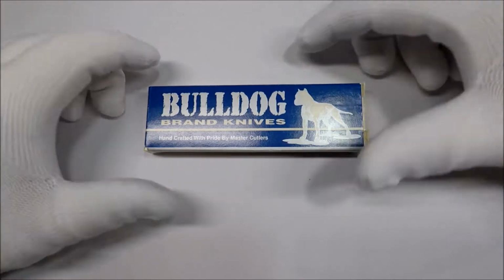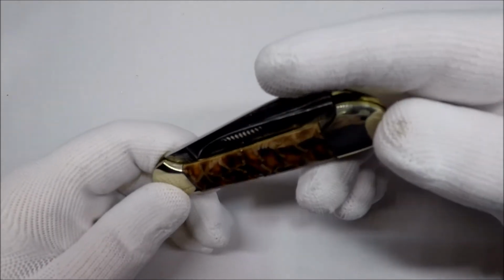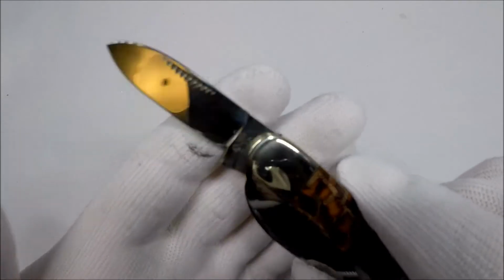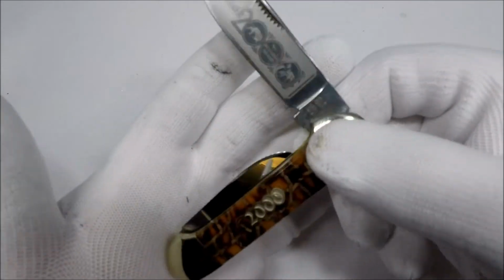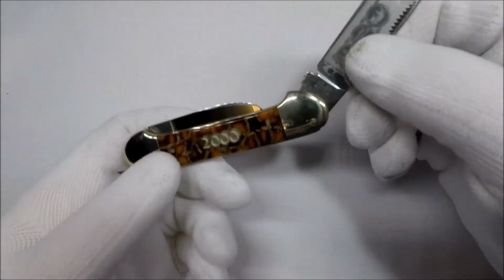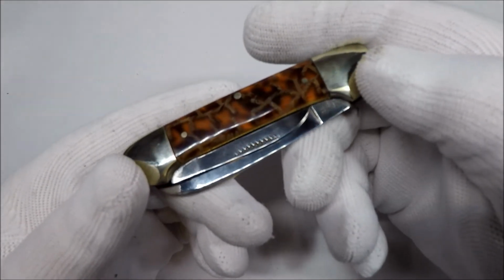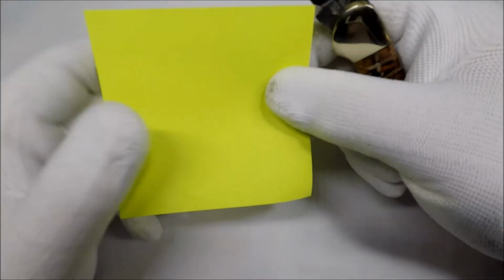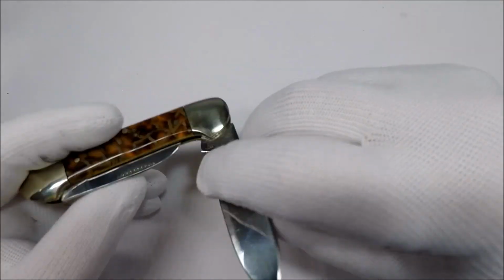Bulldog 2000 Oyster Shell Limited Edition Pocket Knife Unboxing and Review